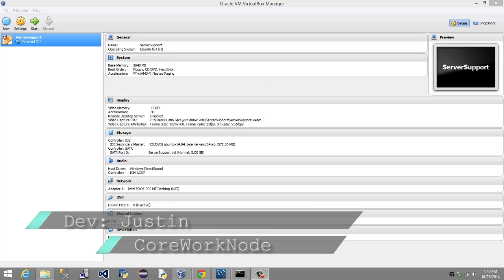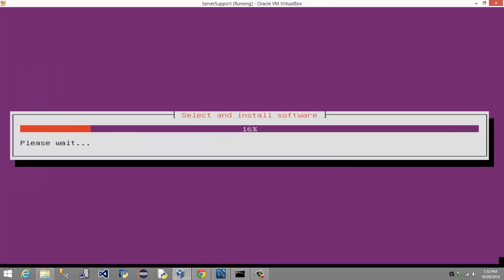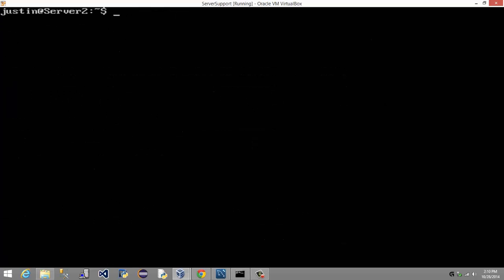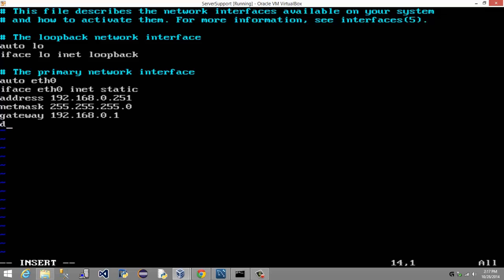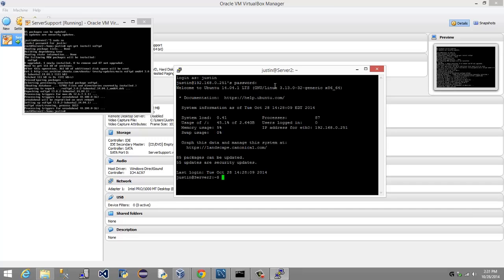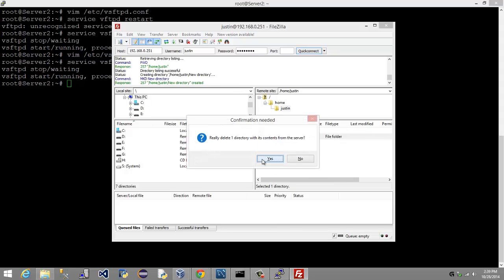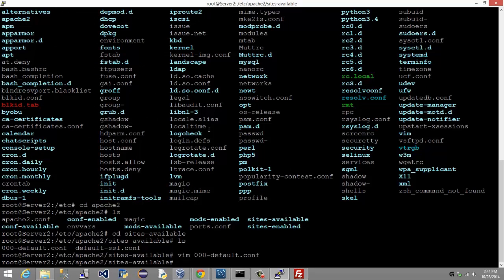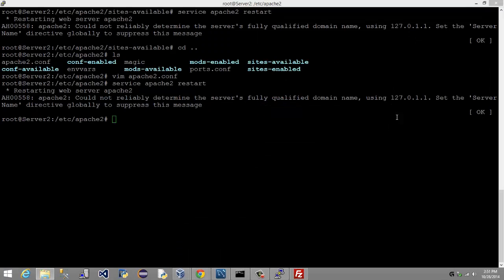Ubuntu Server 14.04:Setup - #1 [LAMP, SSH, vsftpd & Mail Server]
We install Ubuntu Server 14.04 along with,
 [LAMP, ssh, vsftp & Mail Server] Also we manage to configure Apache2, SSH, vsftp using "basic" vim commands.

Part 2: We will finish fine tuning Apache2 & MySQL.
Part 3: It's Mail Time...

Skip Install Part: 10:30